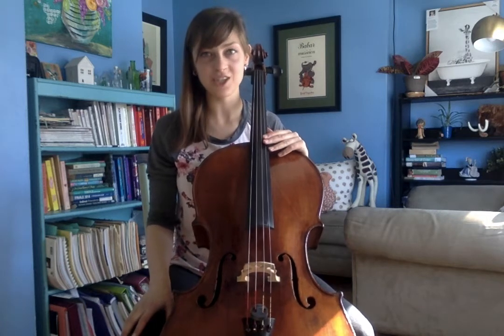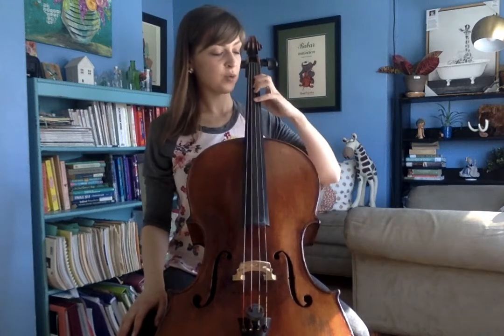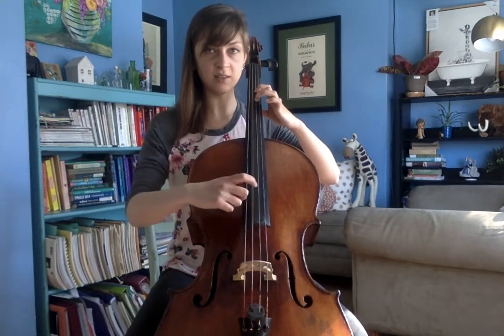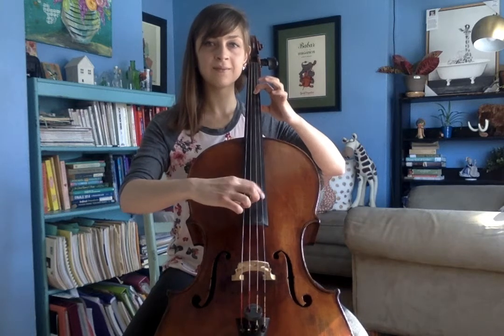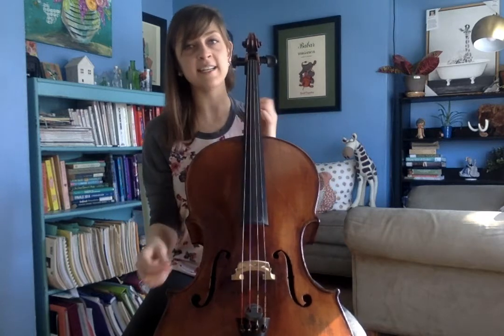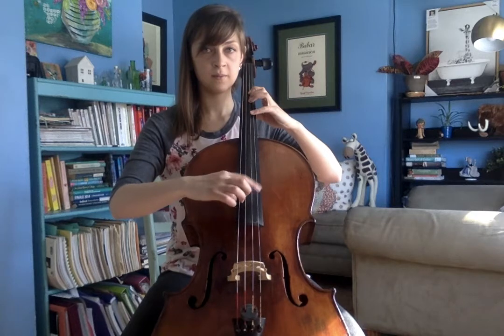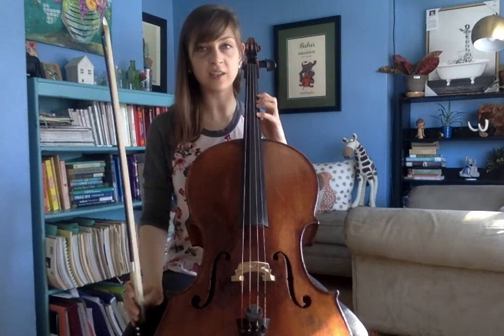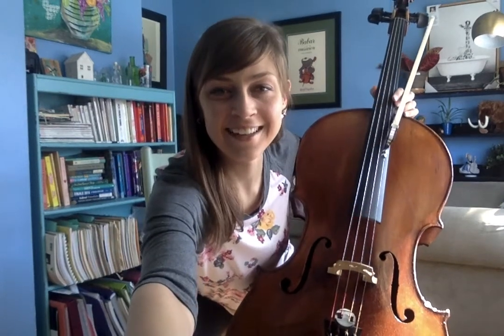Cello Technique: How to Shift & Play in Second Position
How to Use Second Position - in preparation of using second position for #83 Four by Four and #86 Ode to Joy in Essential Elements Book 1